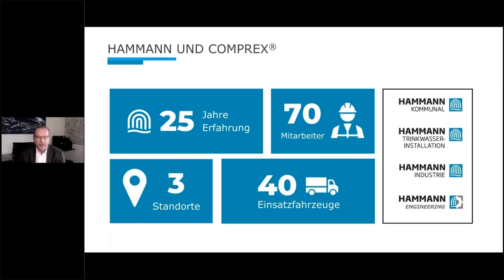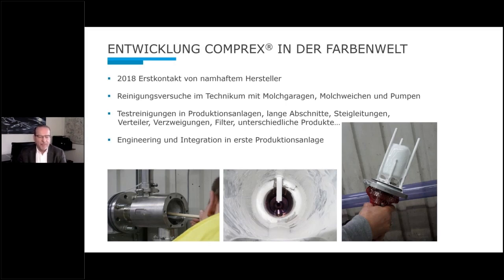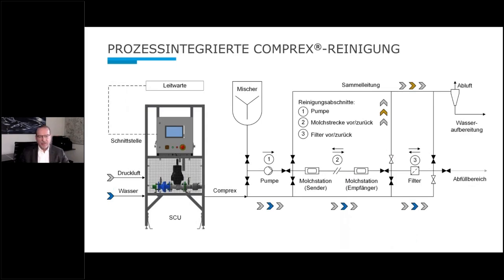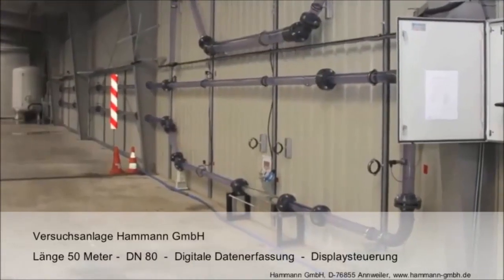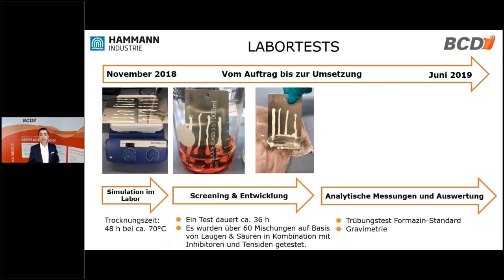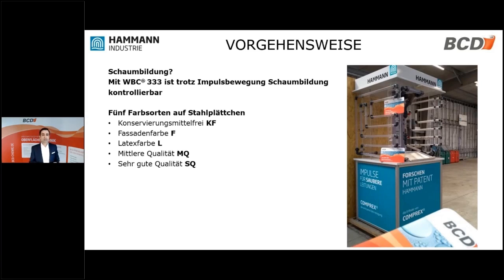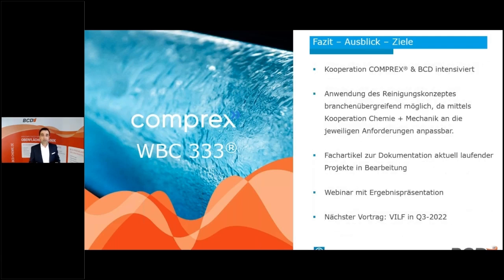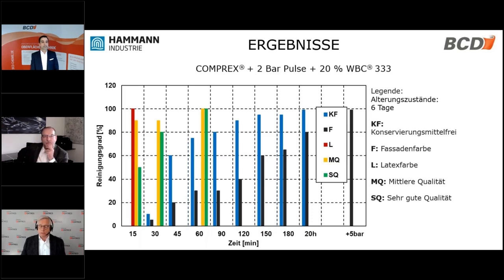Cleaning of pipes and pumps in the paint industry: Webinar with BCD Chemie - English